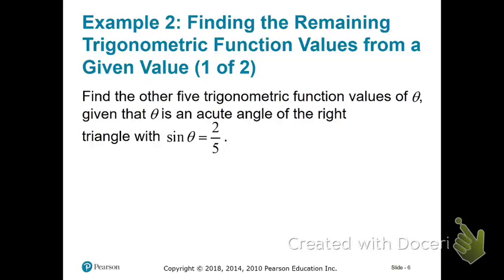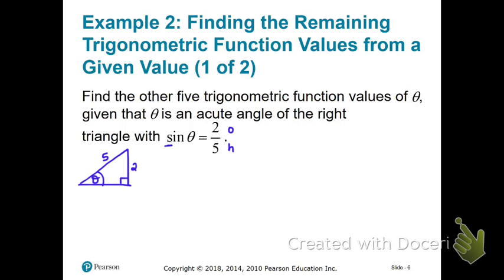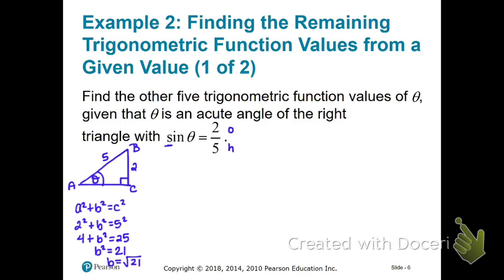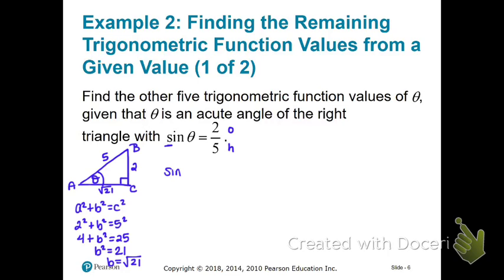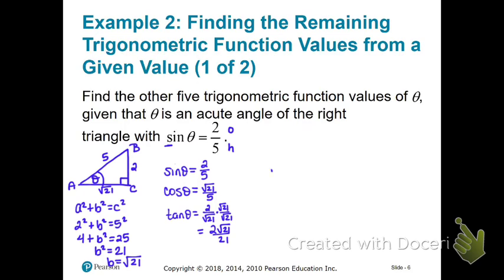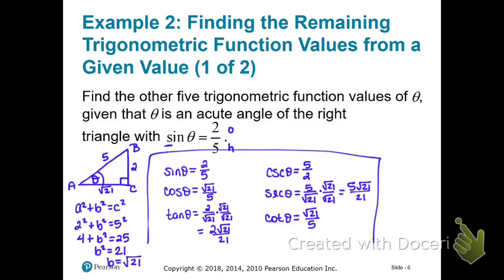DC PC 6.1 Example 2